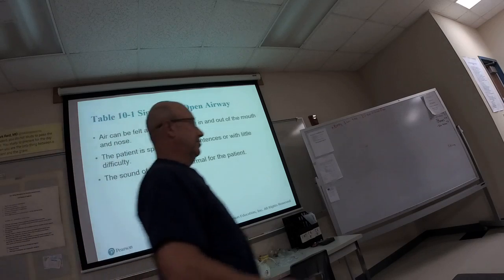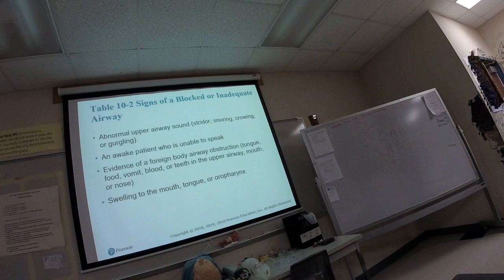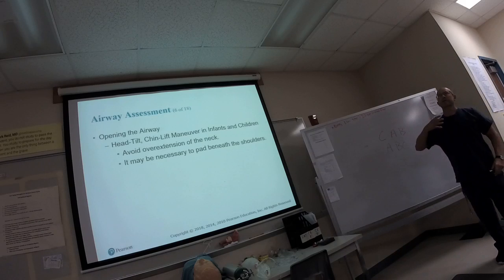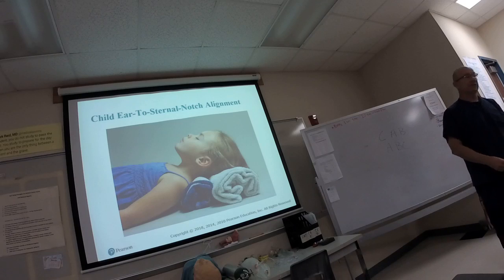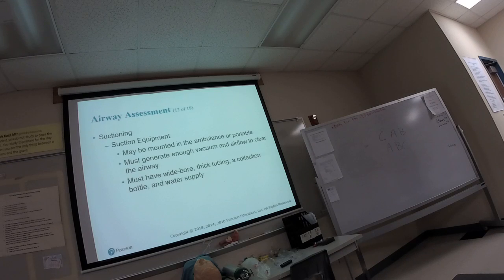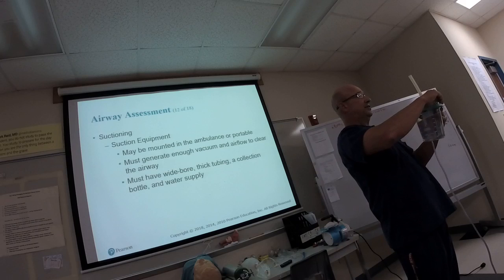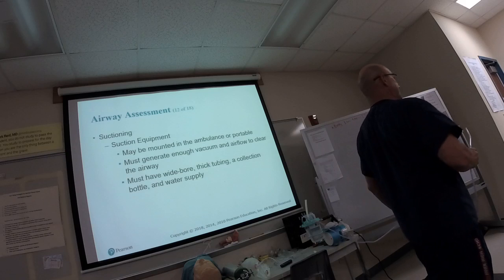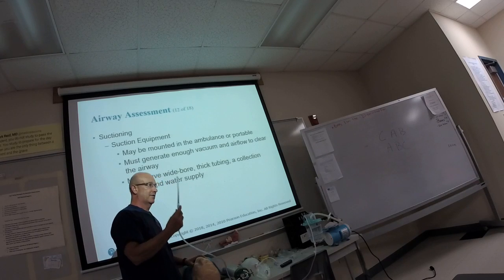EMT: Airway Management Part Two: Open airway, Airway devices, Suction.